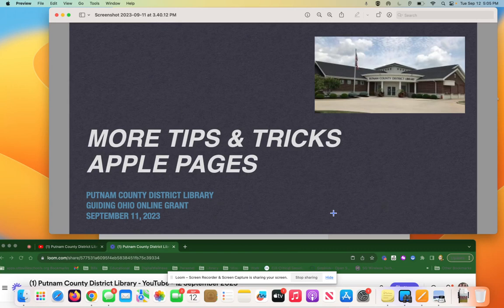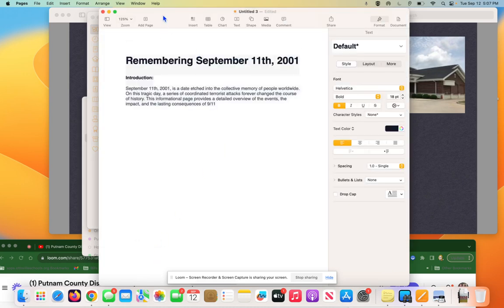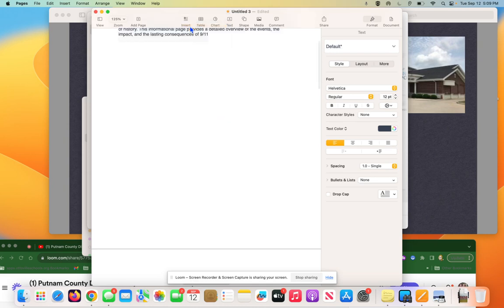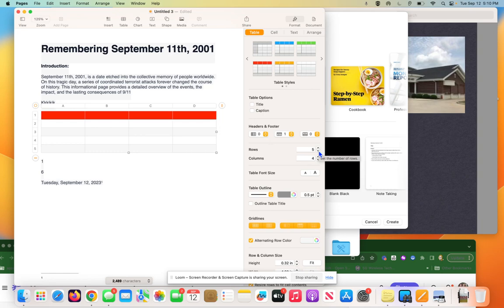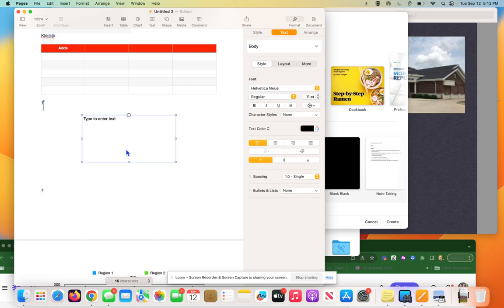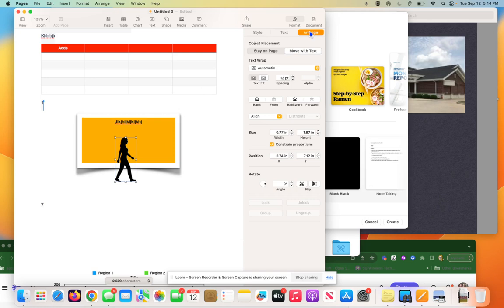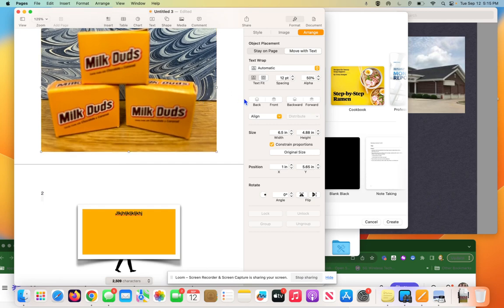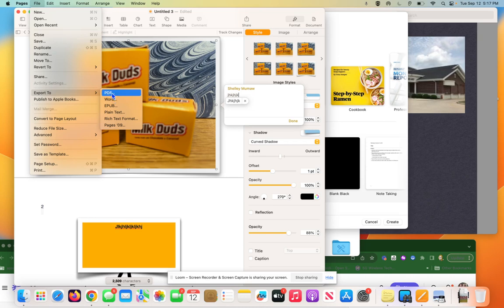More Tips & Tricks Apple Pages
Detailed information about how to add Graphs, Charts, Pictures, Shapes and more when you are using Apple Pages on your mac computer or an iPad.